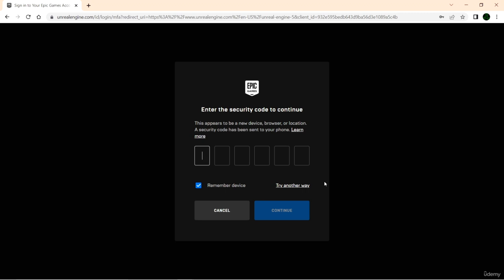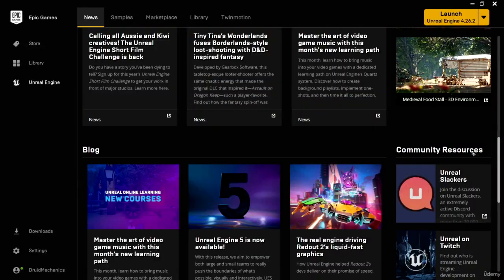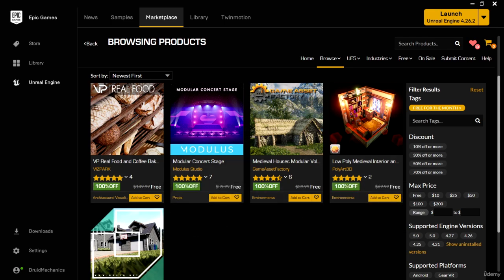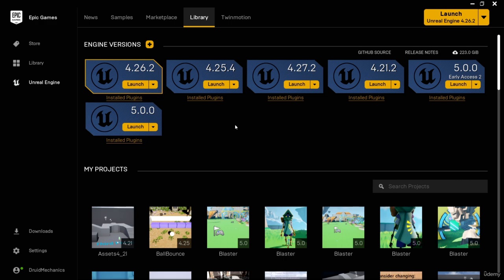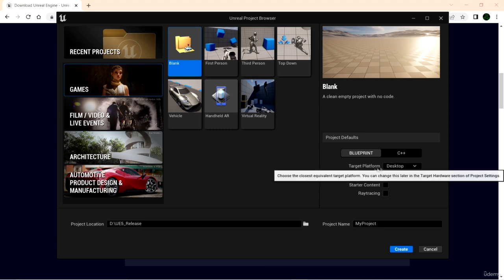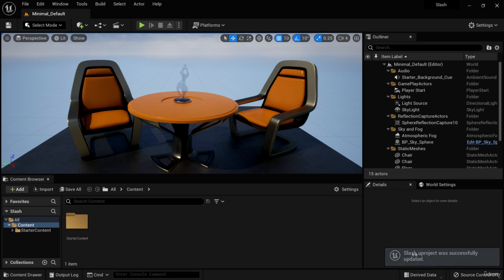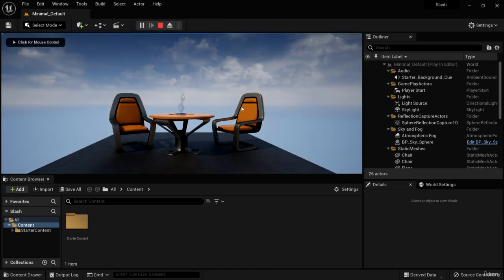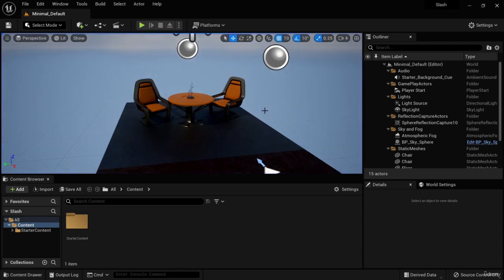2. UE5/C++ The Game Developer Course by Stephen Ulibarri. Installing UE5